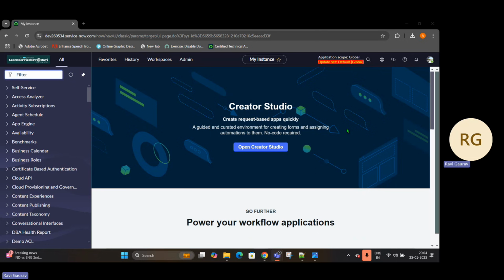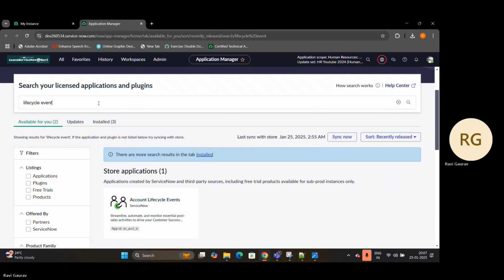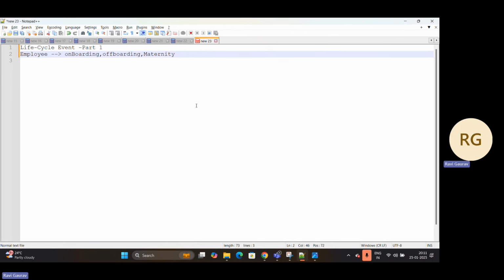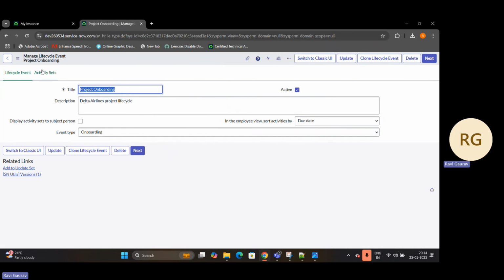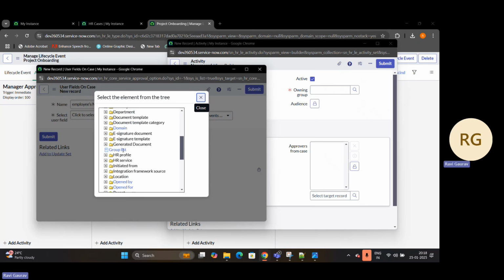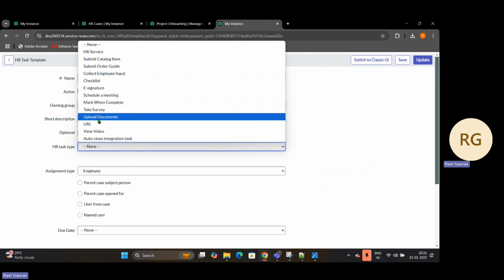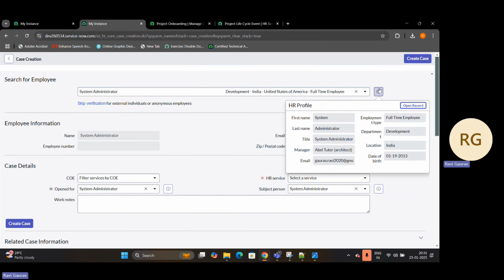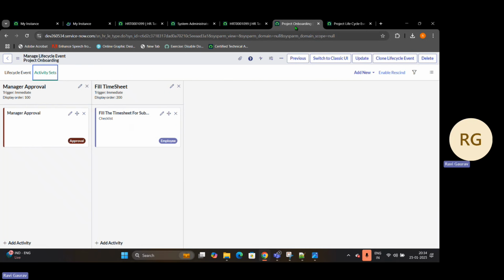Day 8: ServiceNow HRSD| HR Life-Cycle Event | HR Onboarding | Part 1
Welcome to Day 8 of the ServiceNow HRSD series! 🎉

In this video, we dive deep into HR Life Cycle Events in ServiceNow, explaining:
✔️ What HR Life Cycle Events are.
✔️ How to configure and manage them effectively.
✔️ Real-world use cases to simplify HR processes.
✔️ Pro tips and best practices to enhance your workflows.

servicenow developer
ServiceNow HRSD
HRSD CASE
HR Record producer
user criteria
servicenow catalog
servicenow service catalog
polaris servicenow
servicenow ui
servicenow demo
servicenow script
servicenow itsm
servicenow demo
service catalog activity in servicenow
service catalog